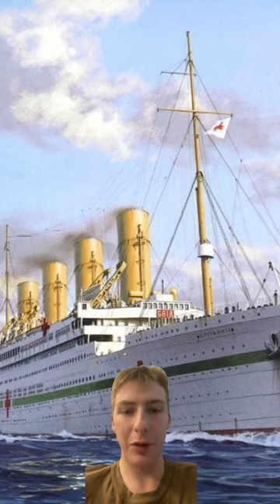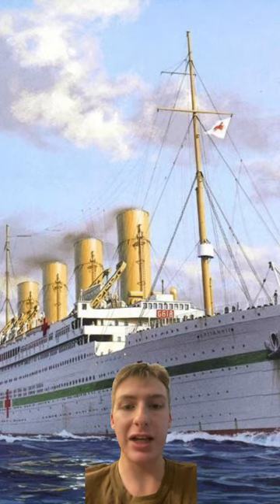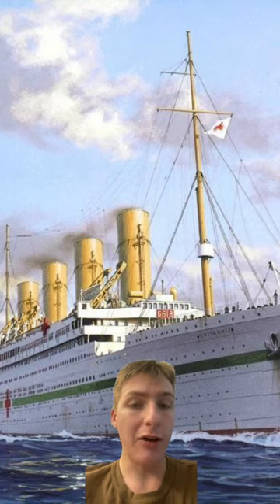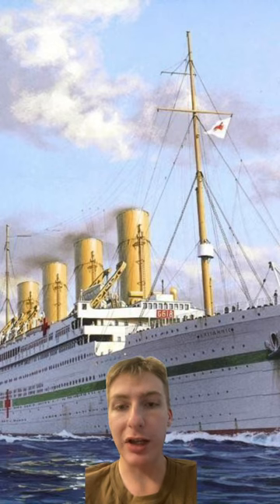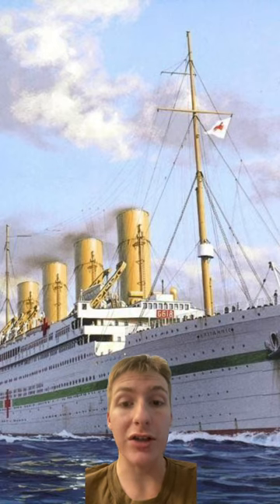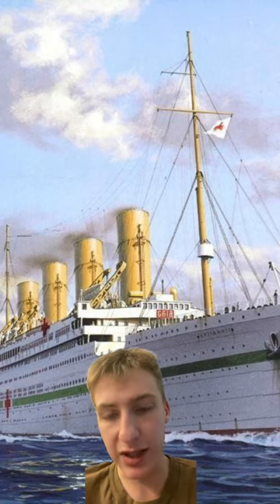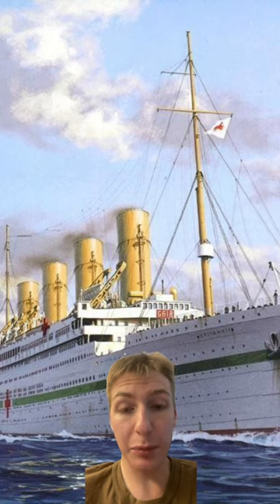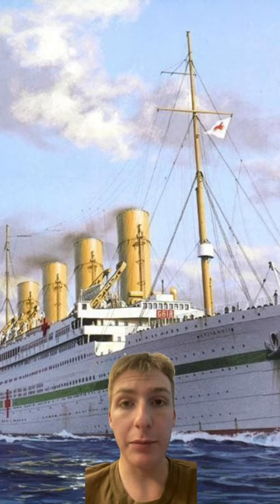Rate that Ocean liner part 3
Welcome back to Rate that Ocean liner part 3 today we talk about the HMHS Britannic.